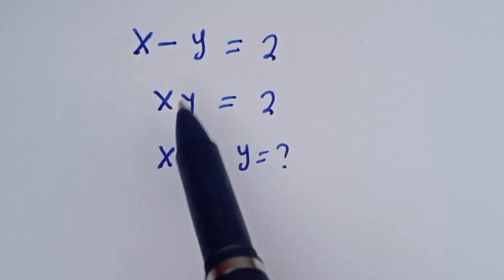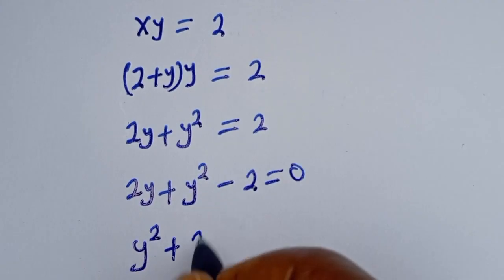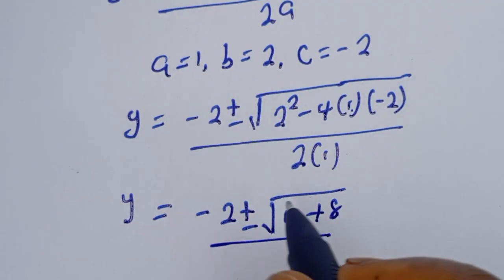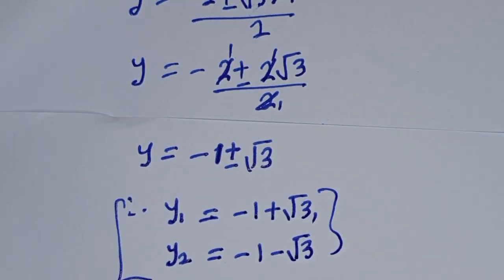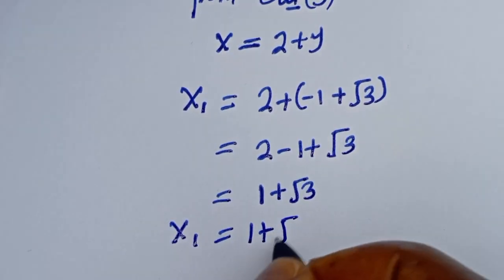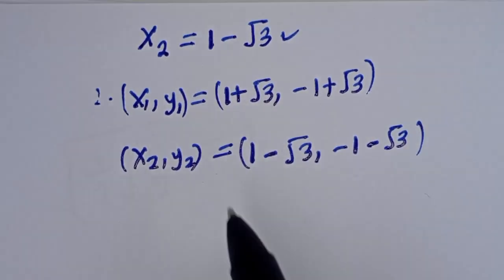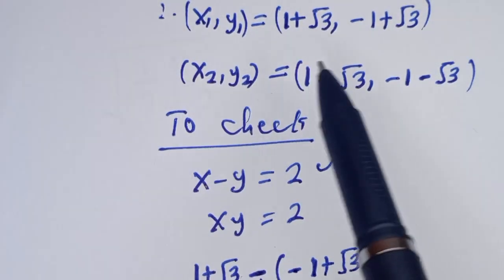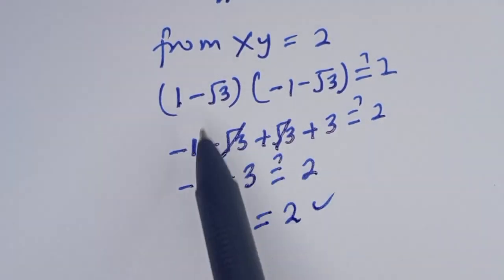A Nice Math Olympiad Algebra Challenge | France Can You Solve This? | X=?, Y=?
If you like this video about how to solve for (X,Y) in this France Math Olympiad Challenge,